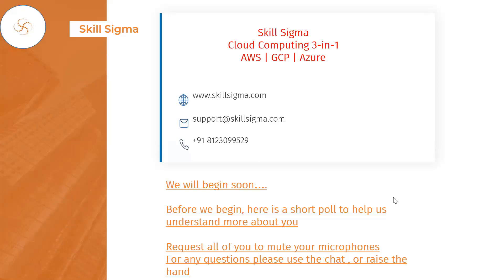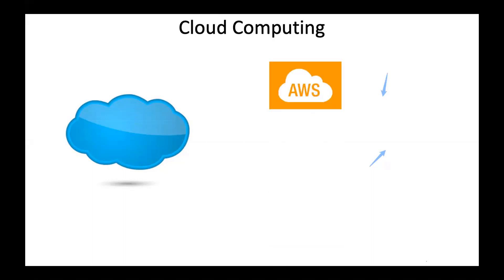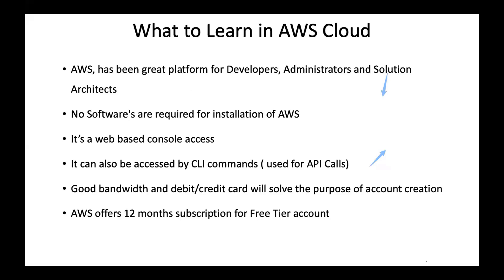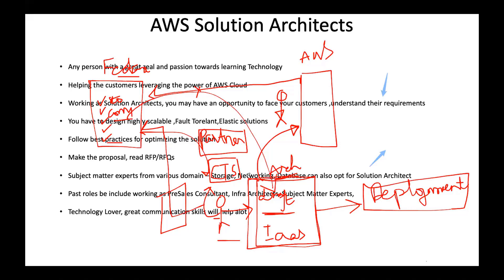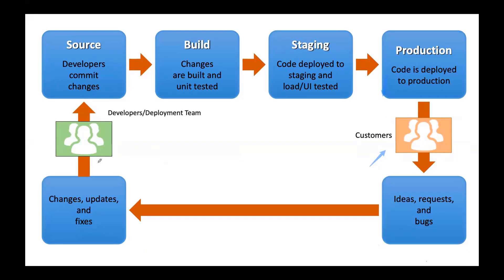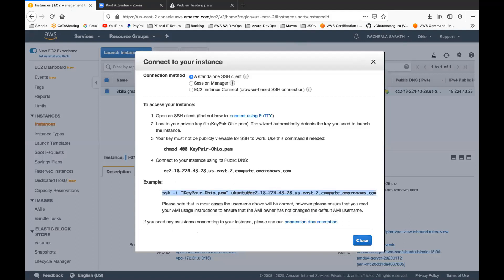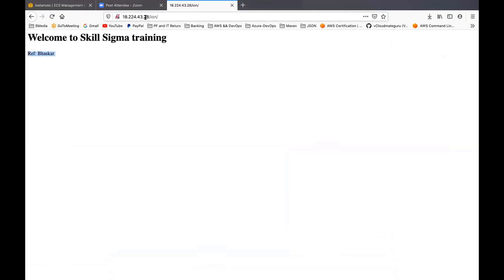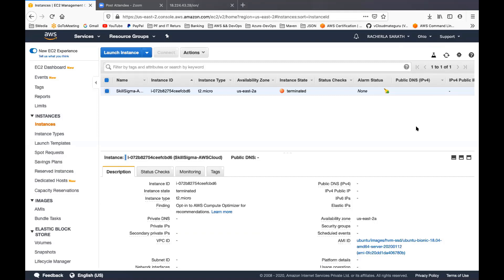Amazon Web Services (AWS) Cloud Computing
for more details

An free introduction to cloud computing, Amazon Web services, careers, what to learn, how to learn.